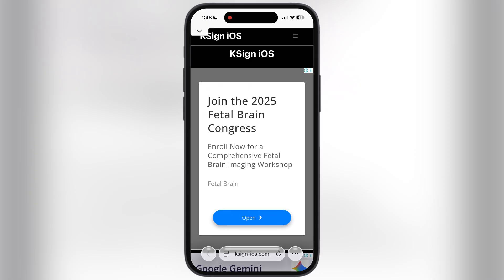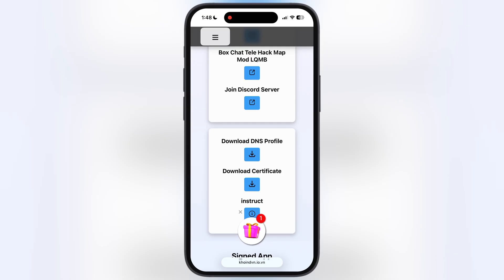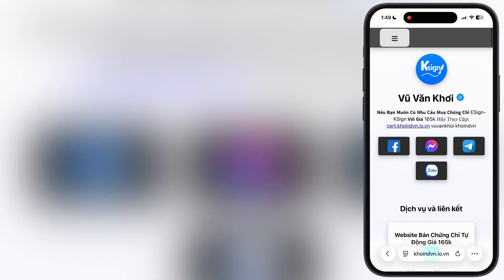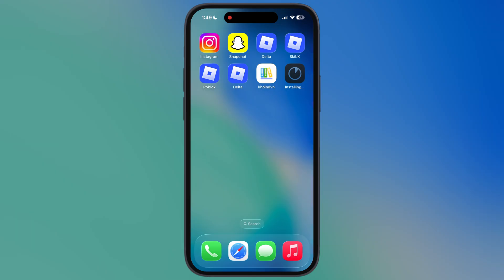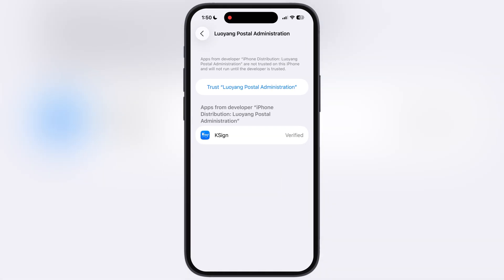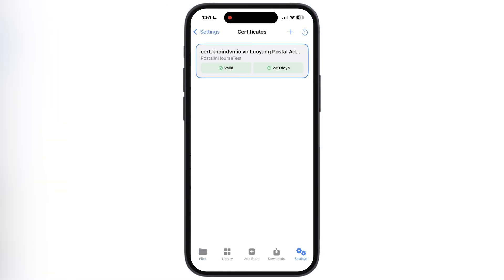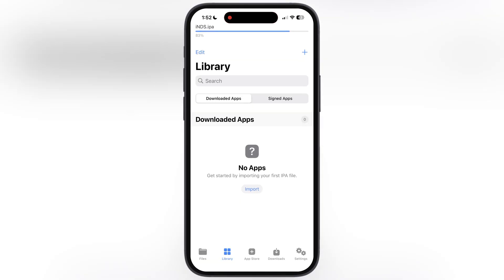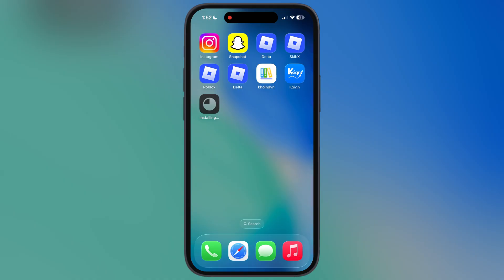New KSign iOS Guide | New Certificate, No Revoke | Install Unlimited IPA Files On iPhone/iPad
In This Video I Am Going To Show You How To Install K-Sign app, and Install IPA Files On iPhone & iPad.

KSign
iOS
iPhone
iPad

Time Stamp
0:00 Intro
0:25 Download DNS
0:47 Install DNS
1:03 Install New KSign
1:20 Fix Not Opened
1:40 Certificate
1:50 Install IPA File
2:24 Outro